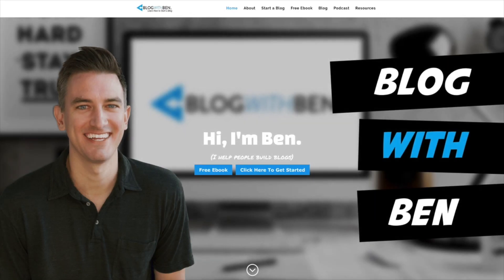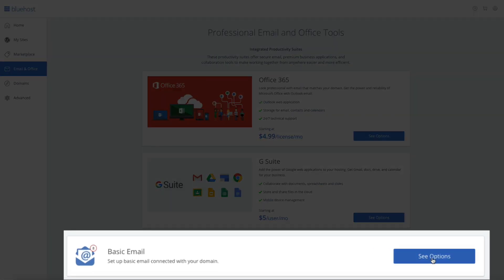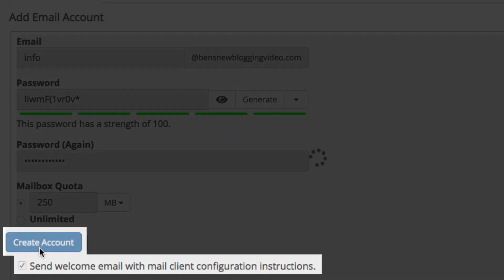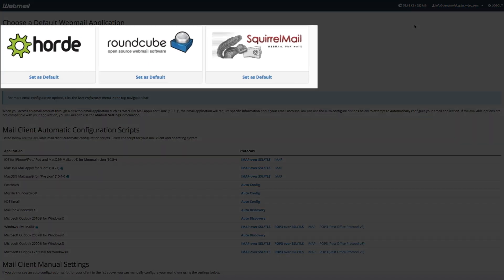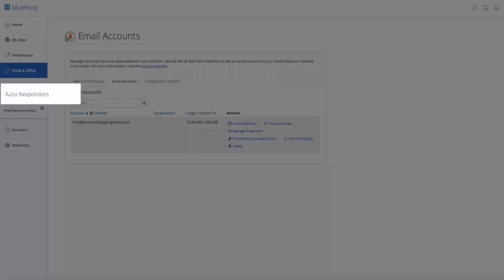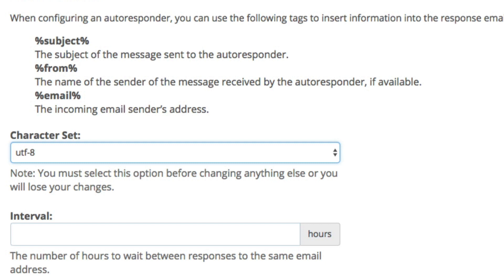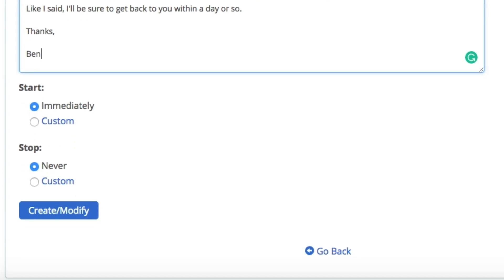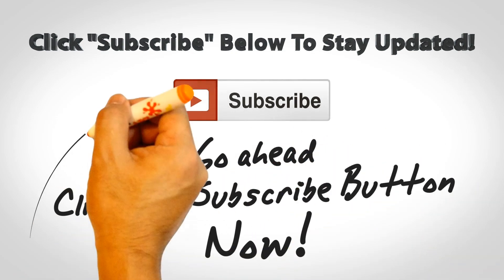How to Create a Custom Email Using Your Domain - Step-by-Step Tutorial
Bluehost recently made some updates that changed the way you create your FREE professional email with your domain. You don't have to purchase Office 365 or G Suite. Please watch the updated version of this video

I’m also going to show you how to configure an autoresponder email.

It’s actually a super simple process and I’m going to walk you through that entire process step-by-step.

IMPORTANT LINKS